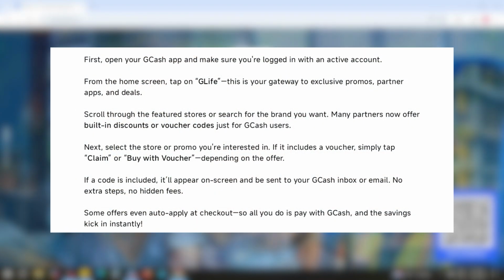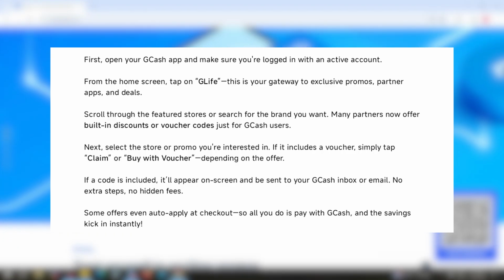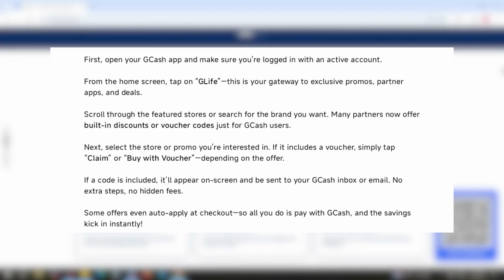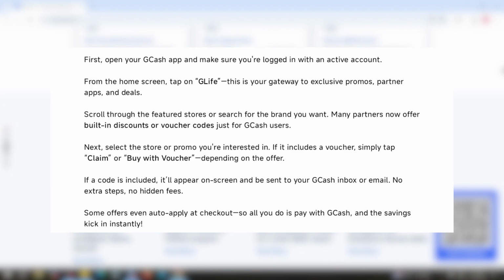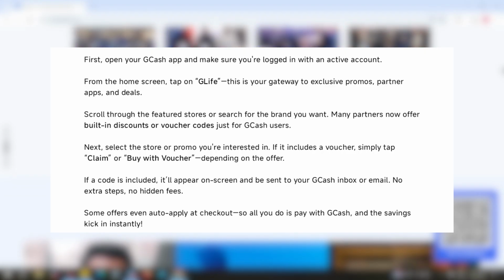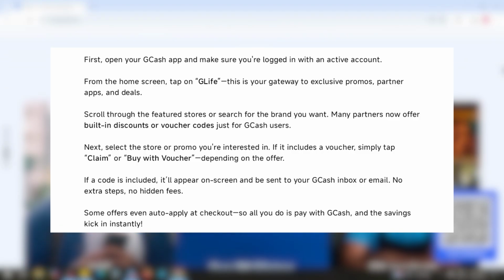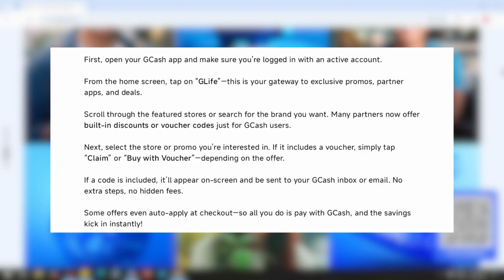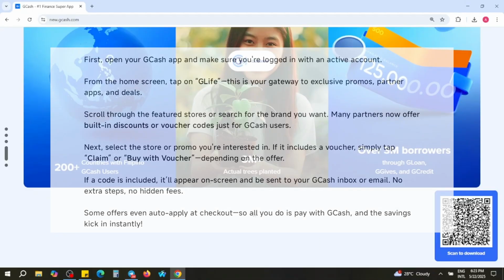HOW TO GET VOUCHER CODE IN GCASH 2026!(EASY WAY)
GCash regularly hands out voucher codes for cashback, discounts, and bonus perks, and this easy guide shows you exactly where to find and redeem them in 2026. We cover the in-app rewards and vouchers section, how promotional codes typically get distributed, and the steps to apply a code before it expires.

We also explain common reasons a voucher might fail to redeem, like usage limits or account eligibility, so you can troubleshoot quickly.